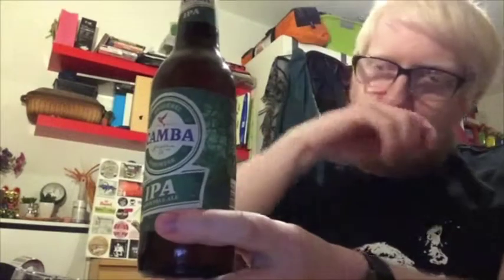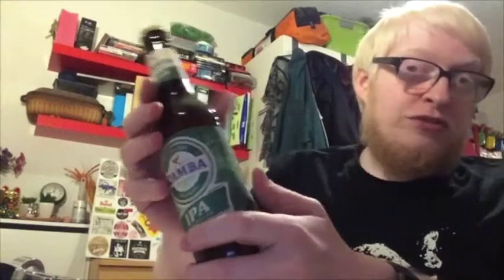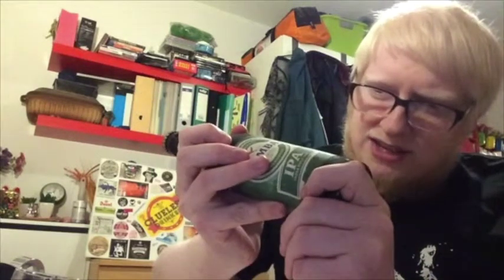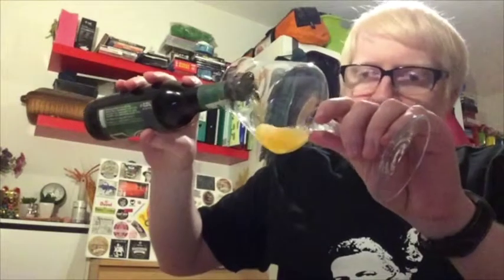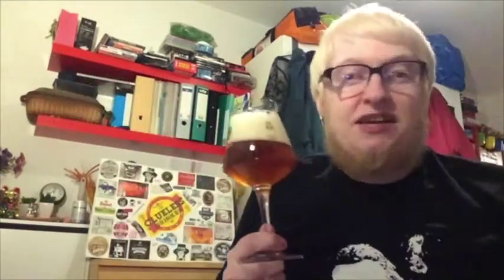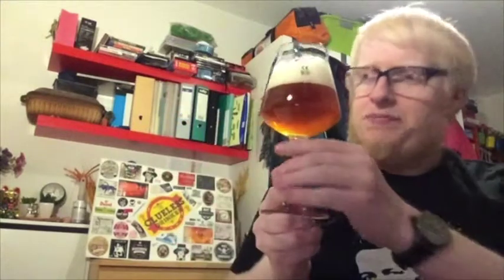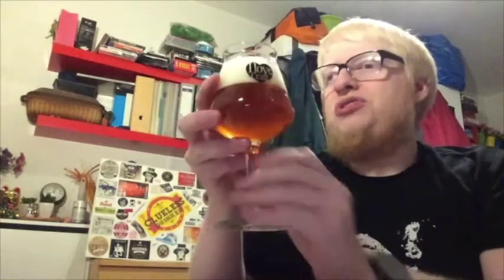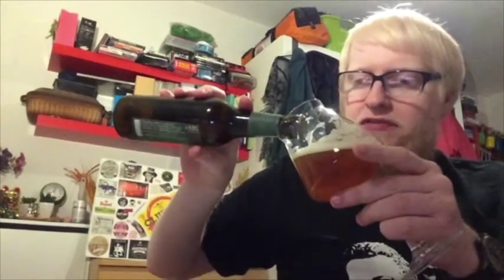#330 | Camba IPA | Camba Bavaria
Wish List: